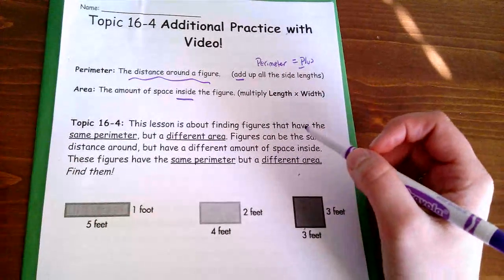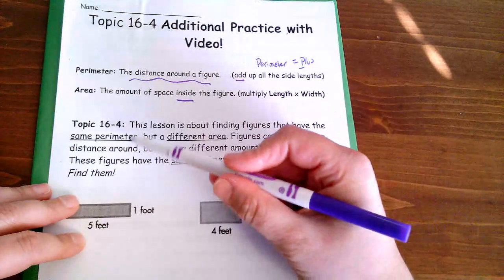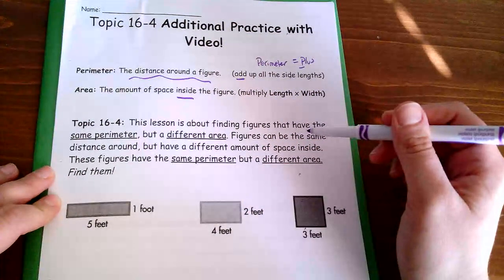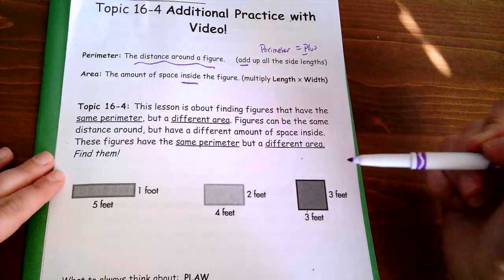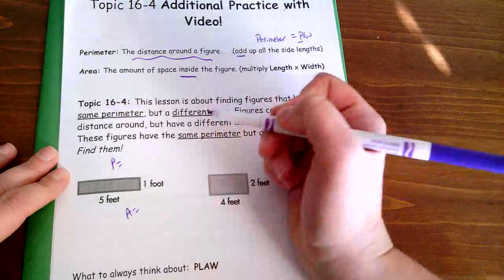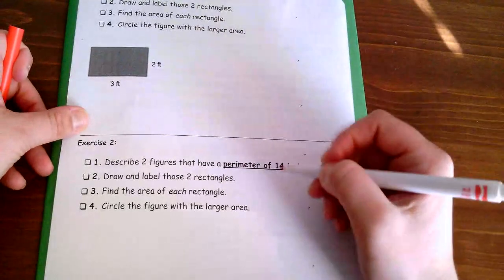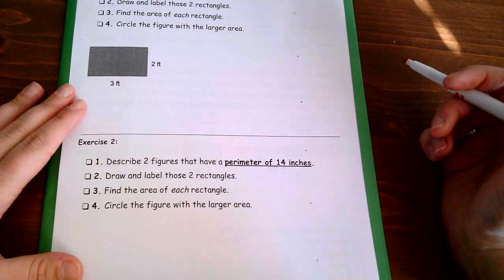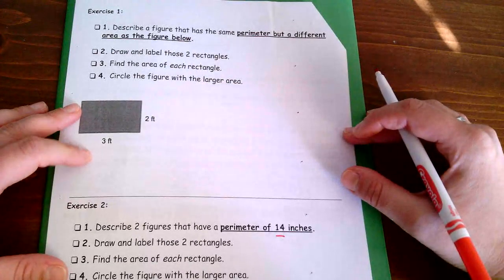16-4: Additional Practice (Same perimeter, different area)